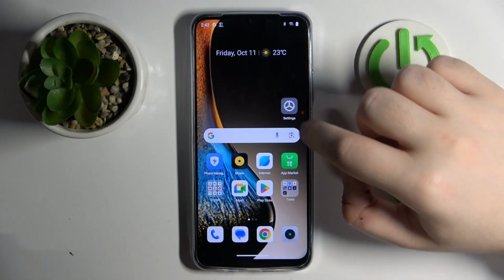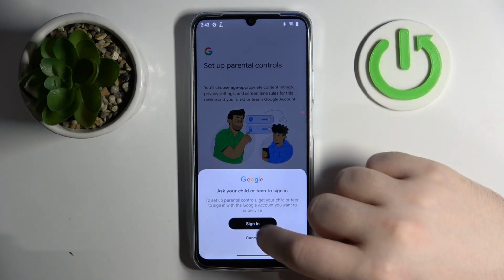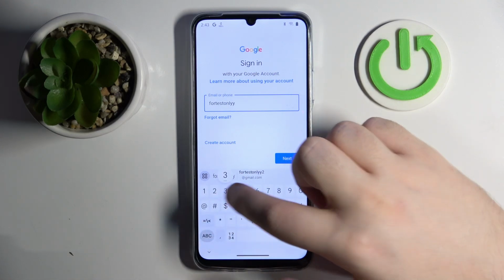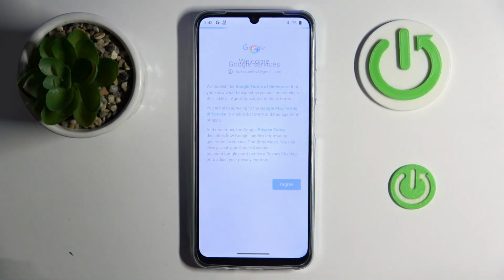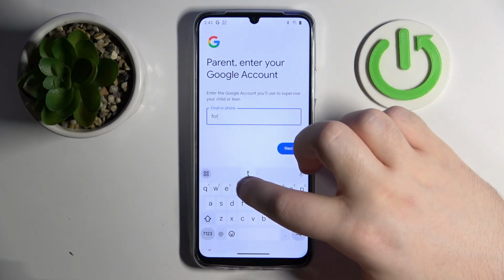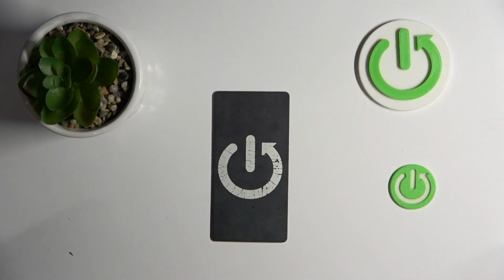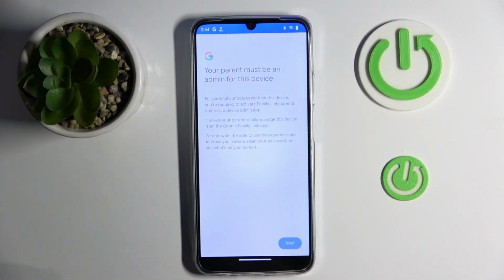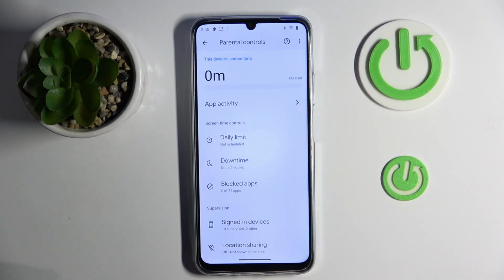How to Enable Parental Control on Realme Note 60 | Complete Guide to Ensure Device Usage for Kids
In this tutorial, we’ll show you how to enable parental control on your Realme Note 60. Setting up parental controls can help you manage and monitor your kids' device usage, ensuring a safe and appropriate digital environment. Follow our complete guide for step-by-step instructions to configure parental controls and keep your children protected while using their devices.

How to set up parental control on Realme Note 60?
How to manage app permissions for kids on Realme Note 60?
How to monitor screen time on Realme Note 60?